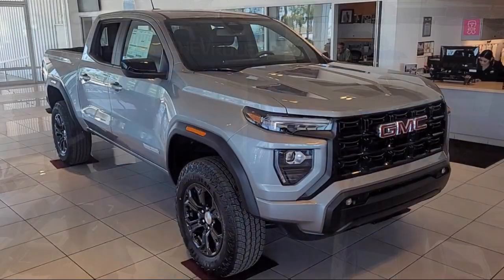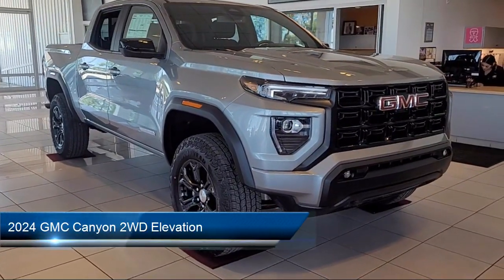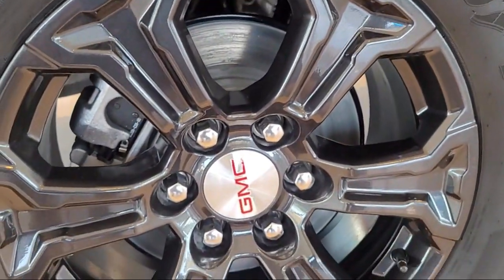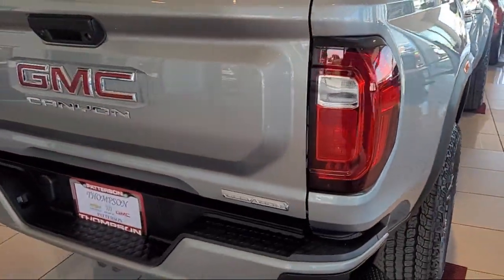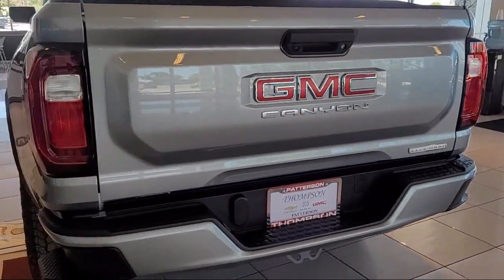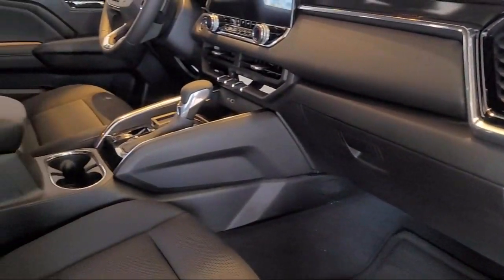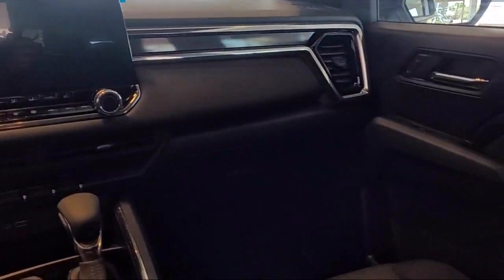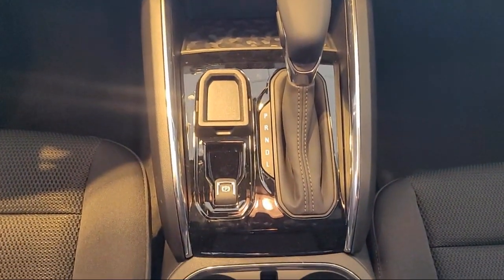2024 GMC Canyon 2WD Elevation Modesto Tracy Turlock Los Banos Merced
2024 GMC Canyon 2WD Elevation Stock Number: 221870 Vin:1GTP5BEK5R1139442.